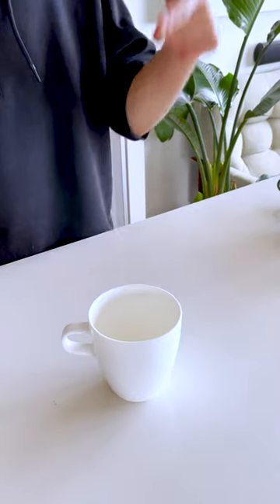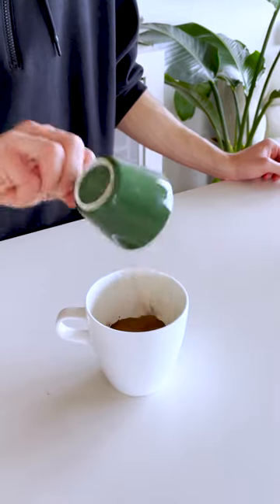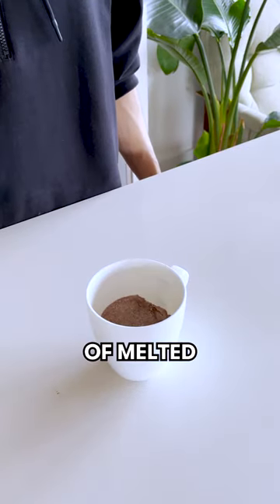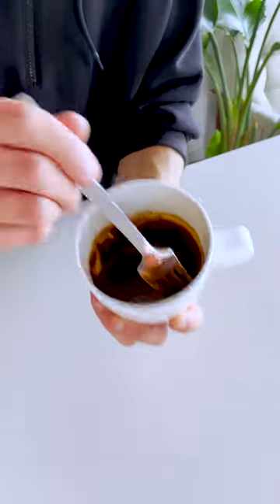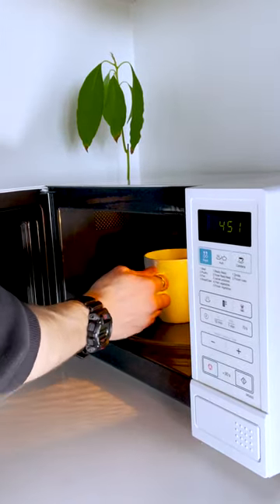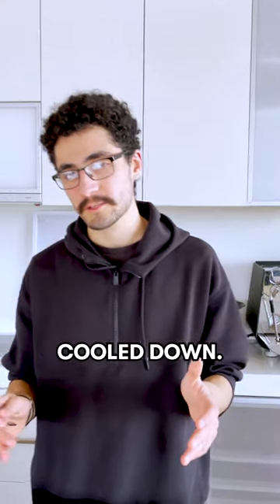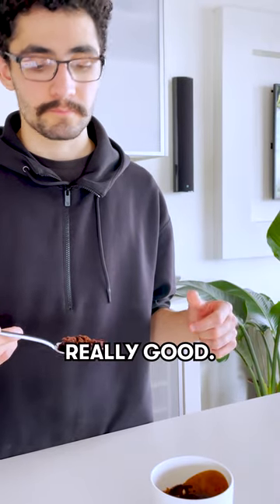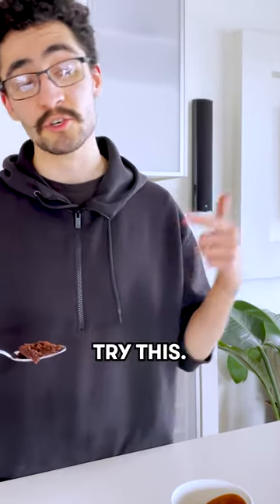Microwave Coffee Brownie🍫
Let us know what you thought about this video and Follow for more coffee content☕️